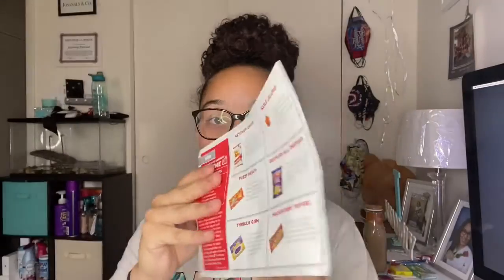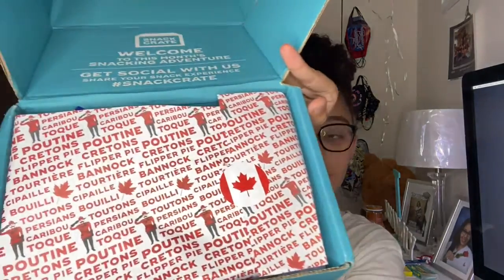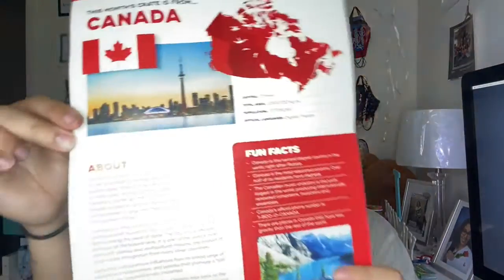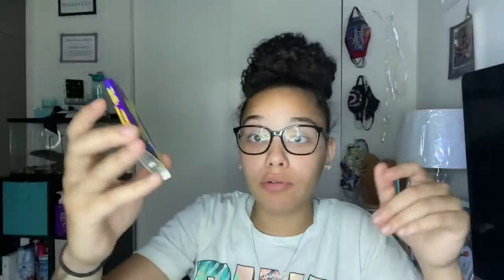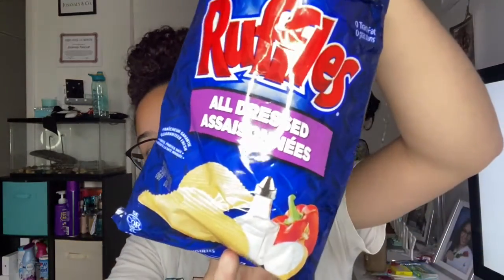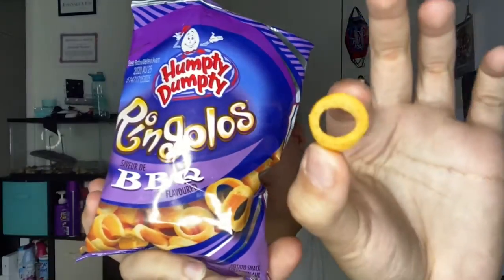Snack crate from Canada 🇨🇦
Hey everyone !
Join me as we travel to a new country without ever leaving the comfort of our home 🏠 I hope you enjoy this video as much as I enjoyed filming 🎞 it for you!